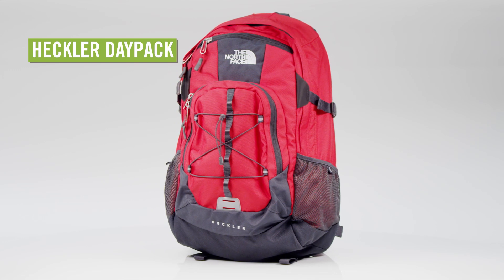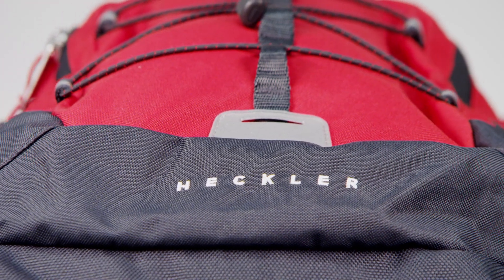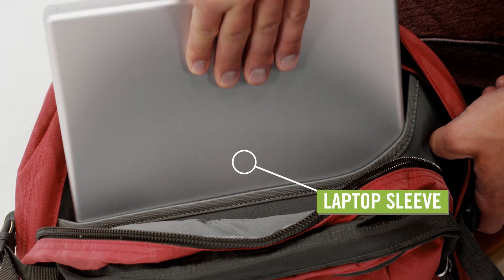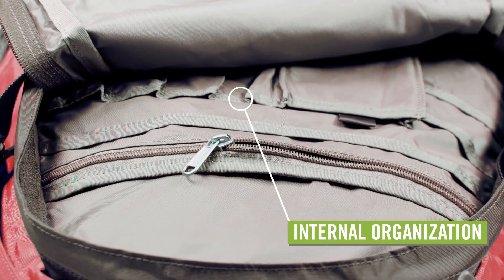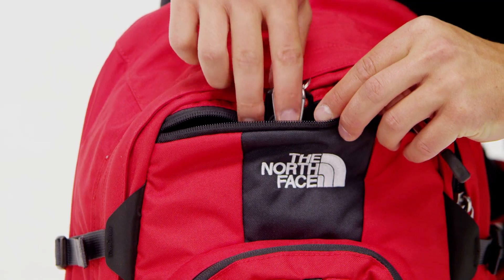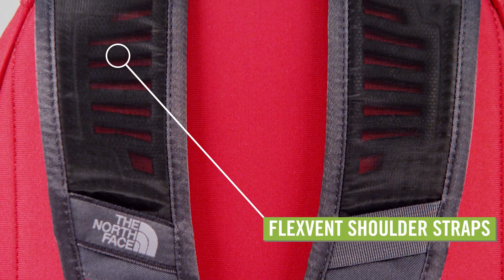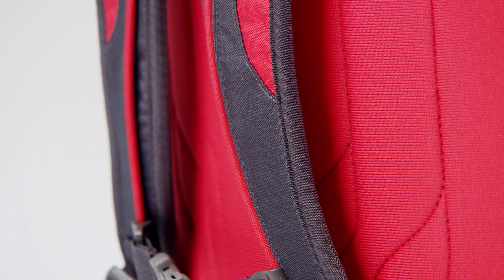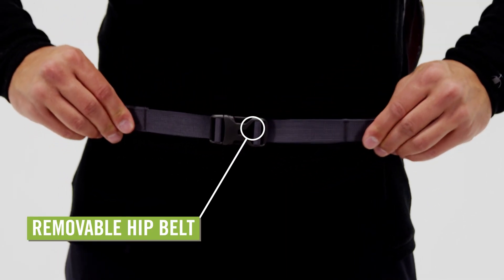The North Face Heckler Daypack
Watch our The North Face Heckler Daypack Video and learn more about recommended features.